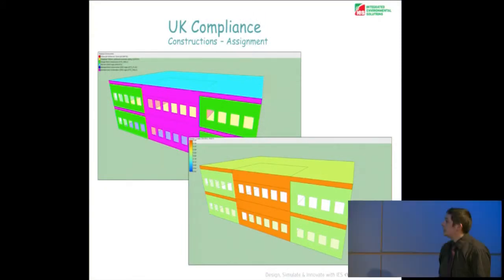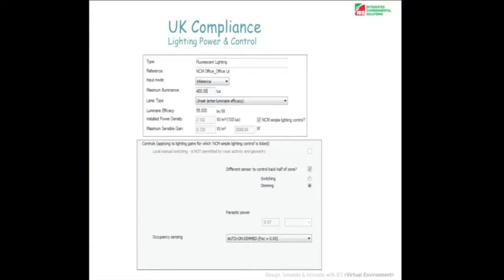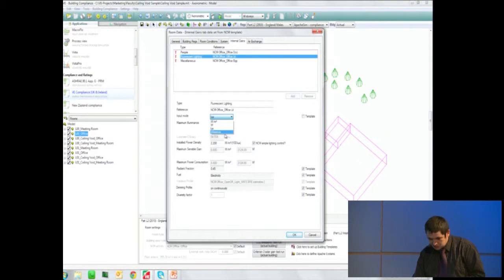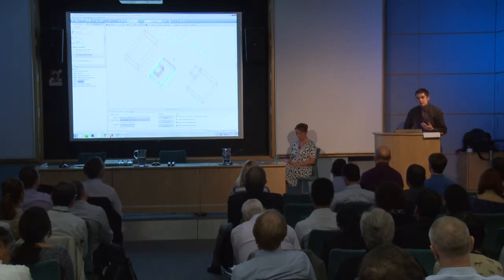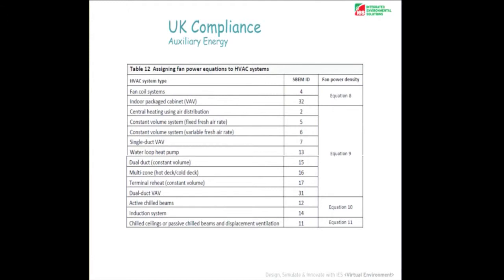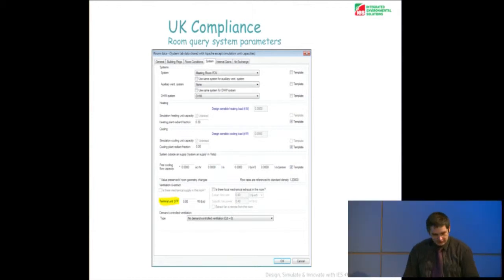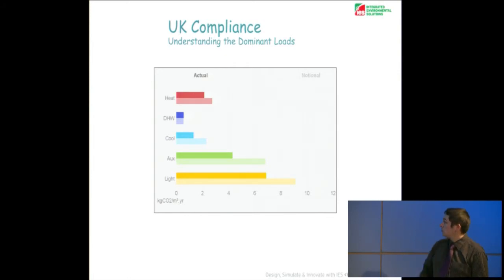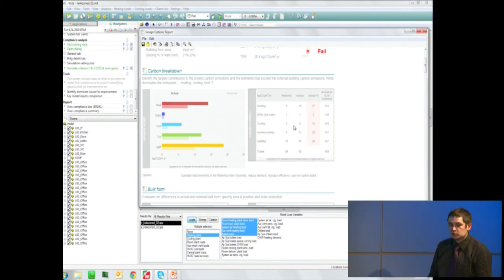IES Faculty - Compliance Hints and Tips (Part 2)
IES Faculty - IESVE as a Design Application & Part L Clinic

76 Portland Place // London // 25th September 2013